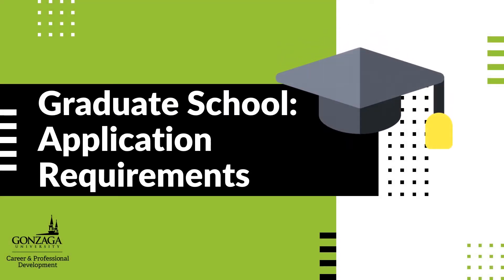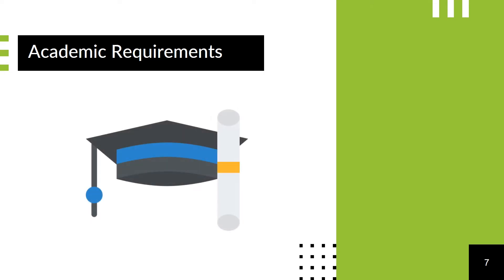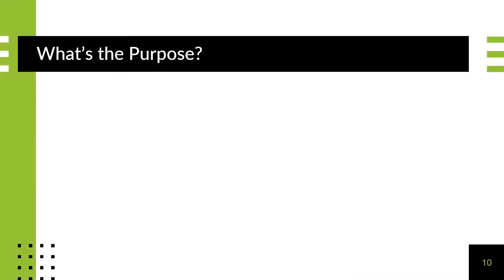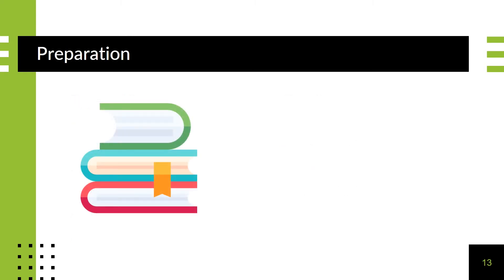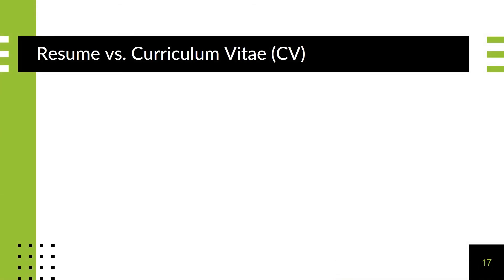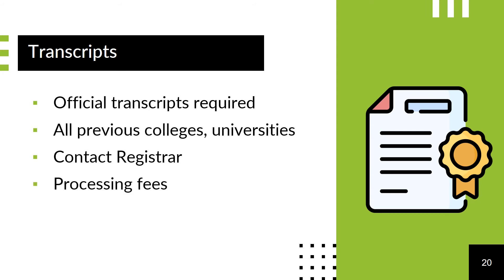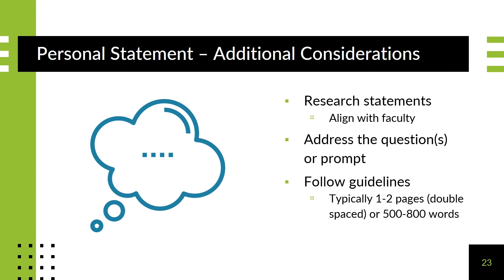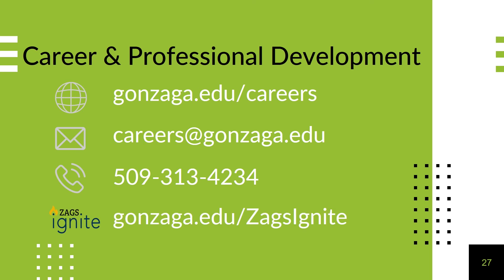Graduate School Application Requirements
When applying to graduate and professional schools, the pieces of the application can vary greatly. In this video, we provide some of the more common elements you can expect to include in your application.